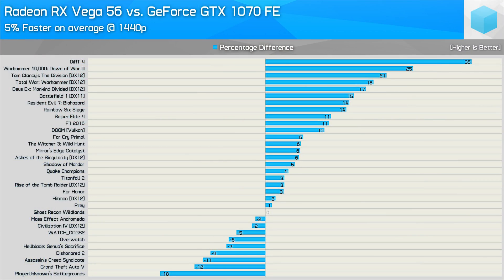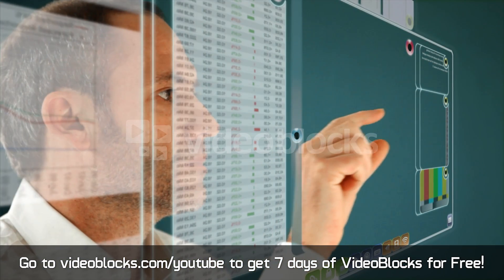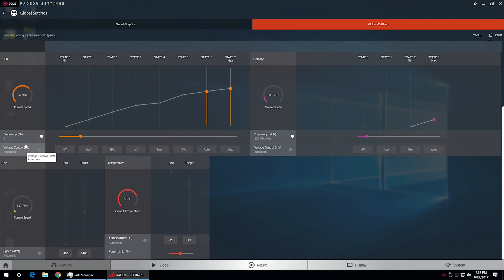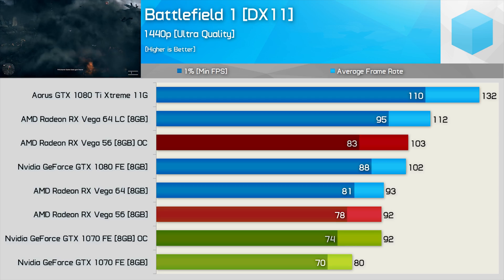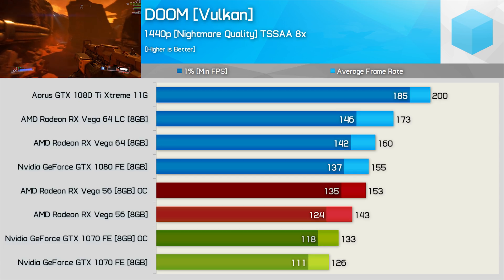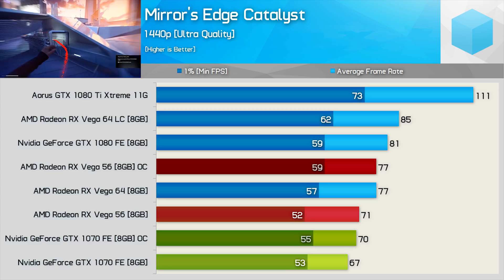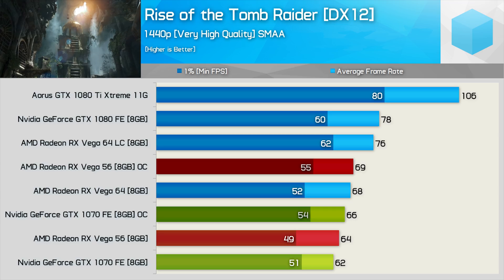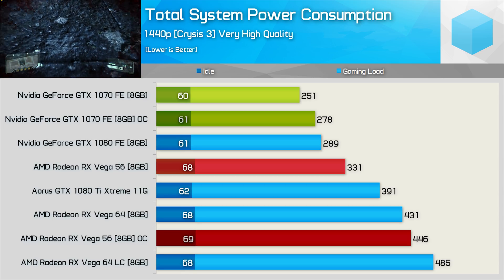Overclocked, Radeon RX Vega 56 vs. GeForce GTX 1070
Check prices now and support HUB:
Radeon RX Vega 64
GeForce GTX 1080
GeForce GTX 1070